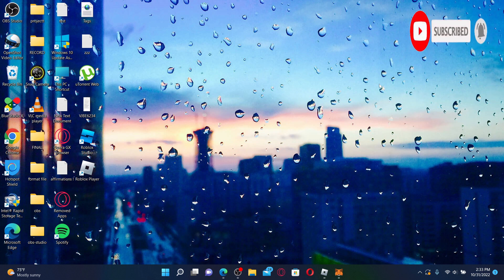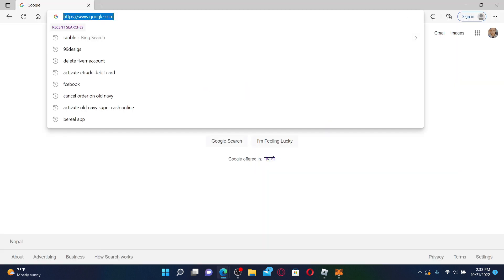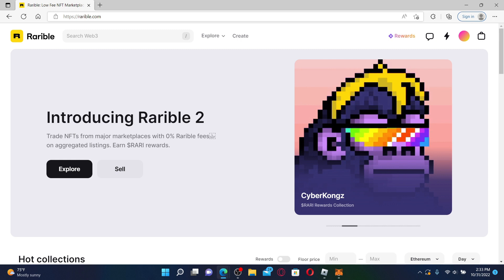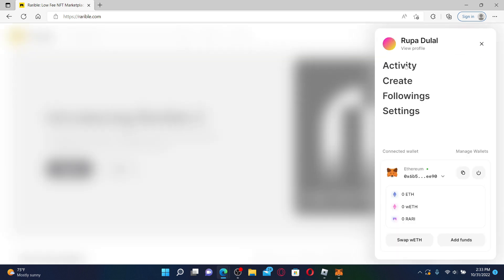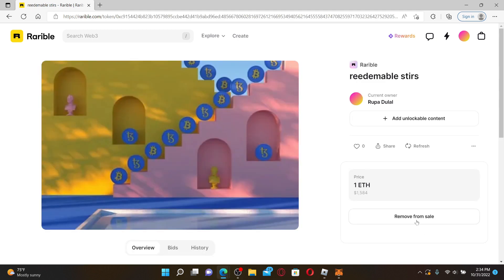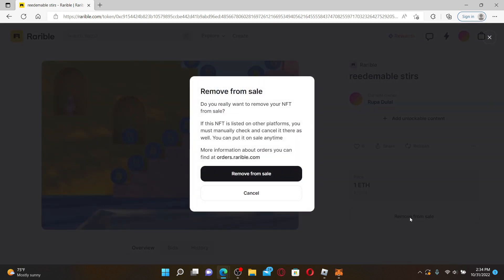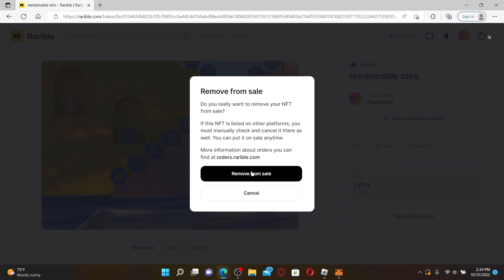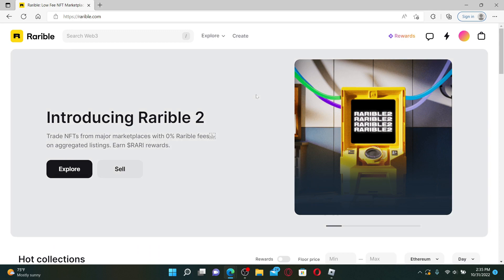How to Remove From Sale on Rarible | Delete From Sale Rarible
Need help on how to remove from sale on Rarible? Here in this video, we'll show you a quick and easy method on how to remove from sale on Rarible. Watch this video till the end for better assistance on how to remove from sale on Rarible. First, go and open up a web browser and type in rarible.com in the url box and search login into the same wallet that you want to remove an nft from sale once you are logged in, click on your profile icon at the top right and then click on "activity." Now click "open your nft." You'll be able to see an option on the right-hand side that says "remove from sale."